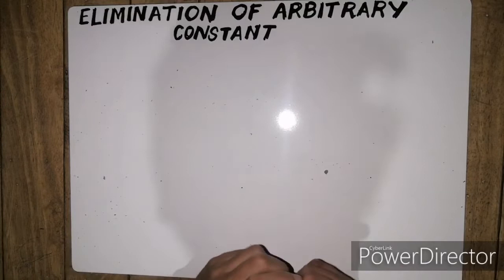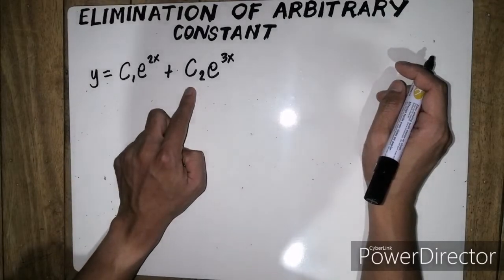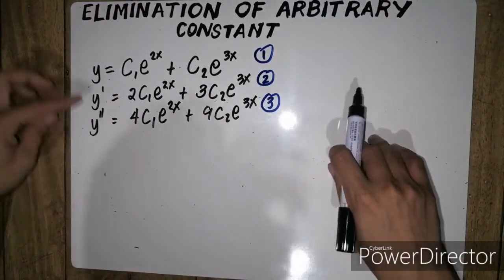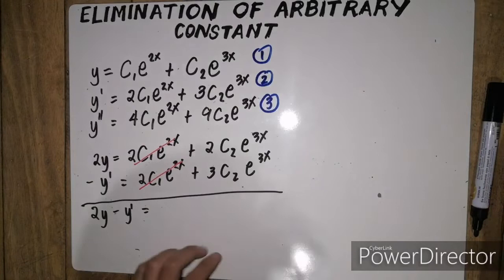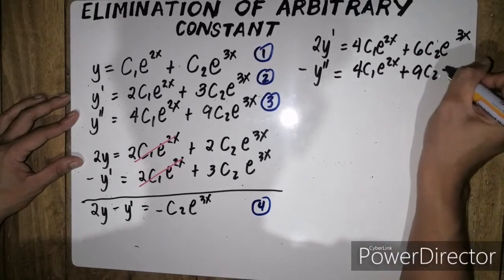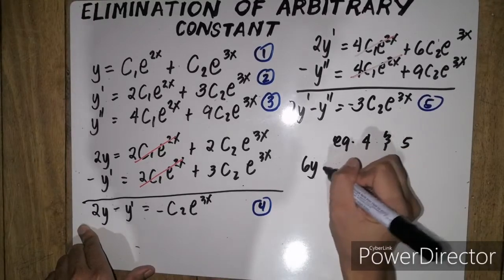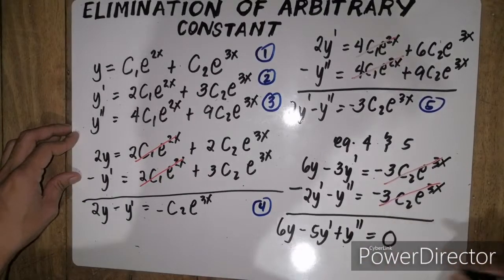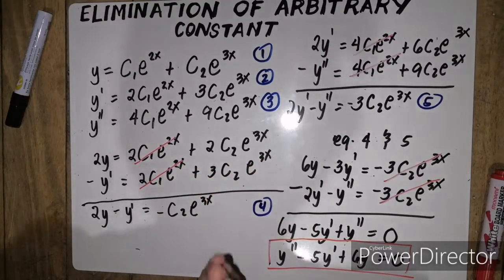[Differential Equations] Elimination of Arbitrary Constant Part 1 in Tagalog